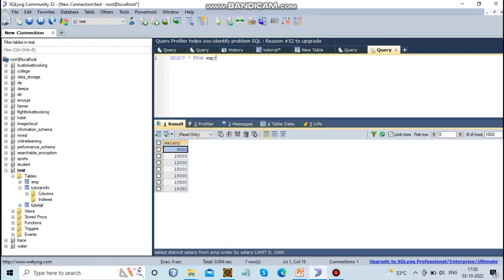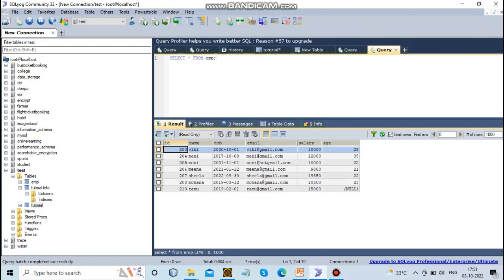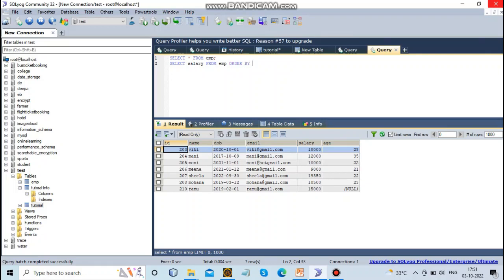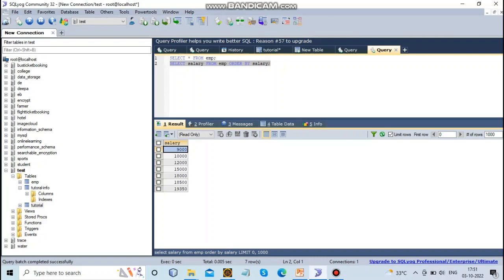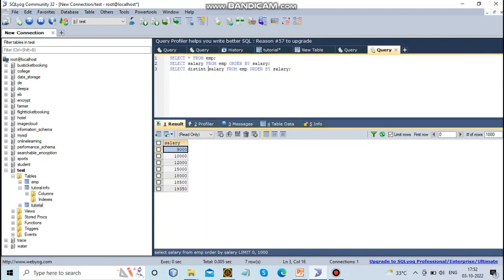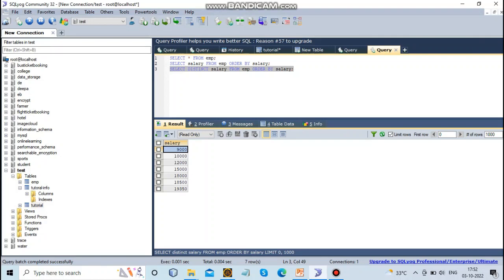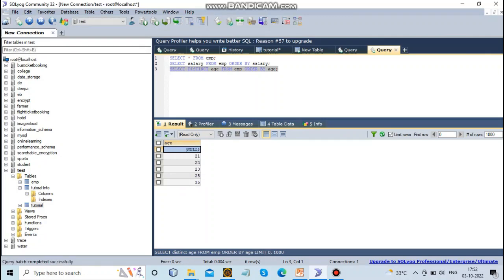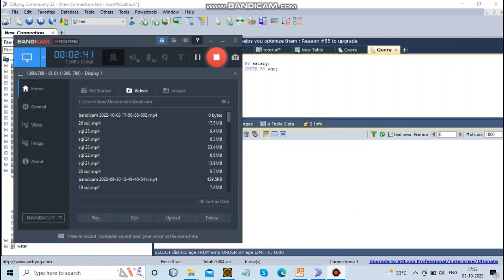What is the Use of DISTINCT KEYWORD in SQL Give Example | SQL Training